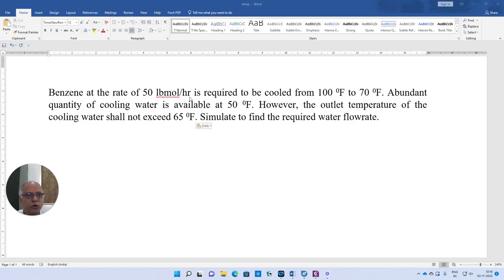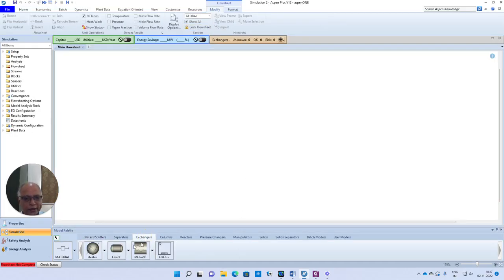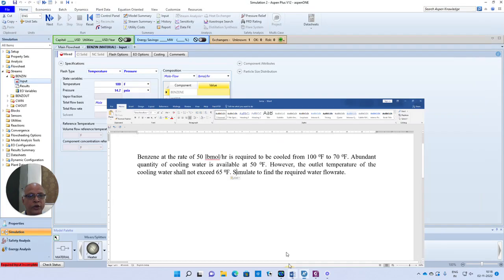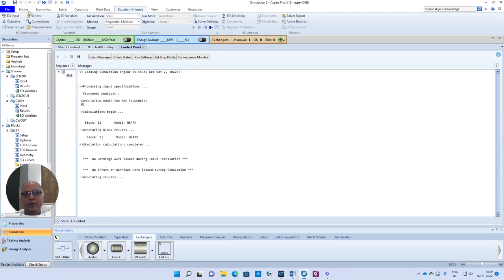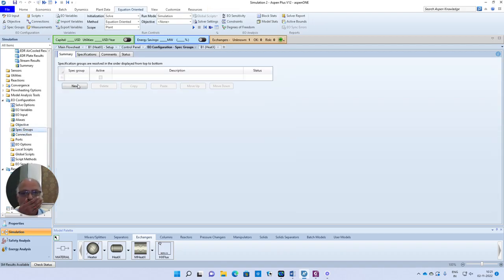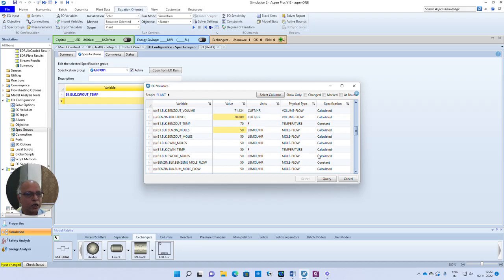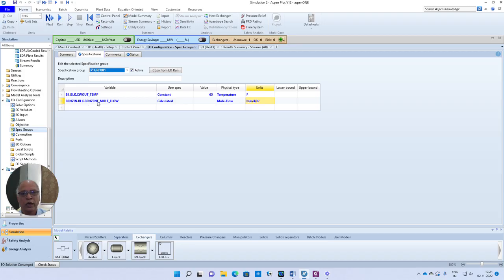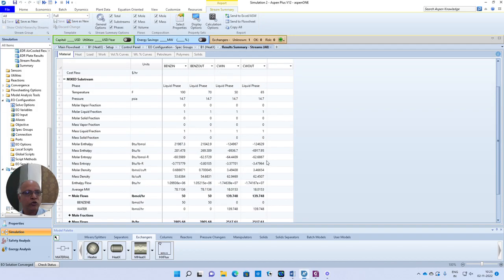41. Equation Oriented Approach Example 3 in Aspen - Updated